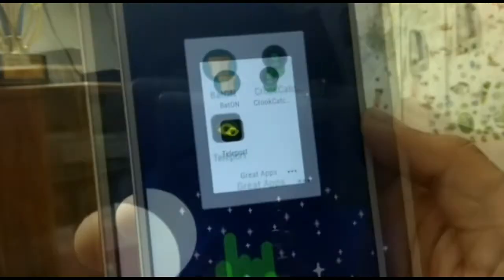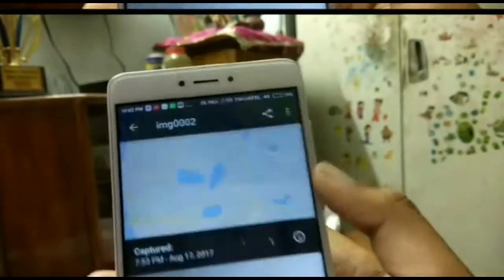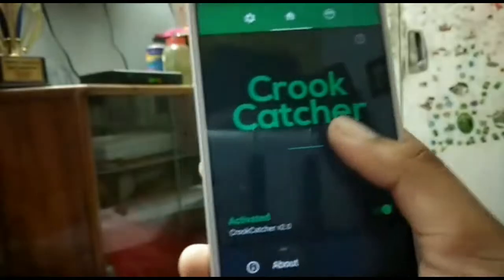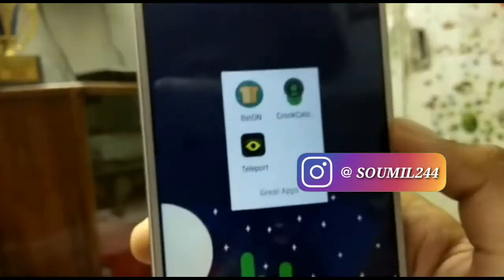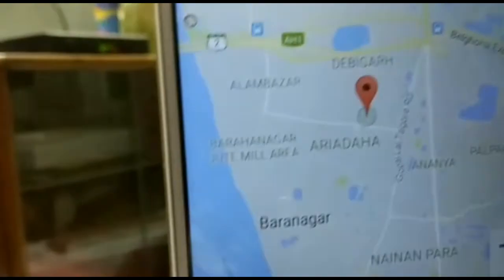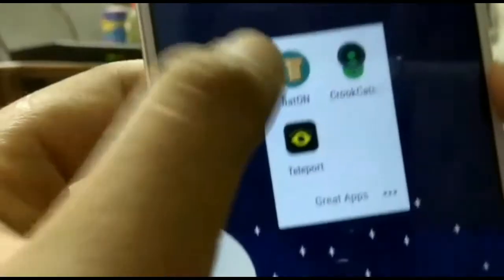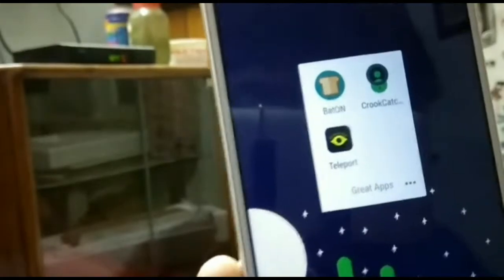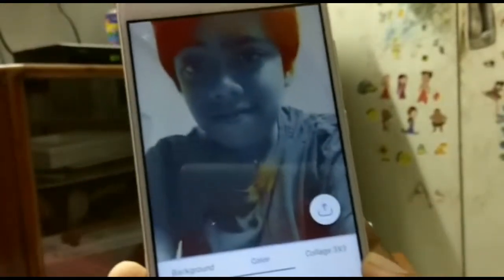Top 3 Great Apps of August 2017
нєℓℓσ gυуѕ
ωєℓ¢σмє
тσ
му
¢нαииєℓ
śһѧяє ṃʏ ṿıԀєȏś wıṭһ y͢o͢u͢r f͢ri͢e͢n͢d͢s͢ a͢n͢d͢ f͢a͢m͢i͢l͢y͢
About me - I Stay in Kolkata

I hope u Guys Enjoyed The video
So Guys Bye SaYoNara(Good-bye)
Now The Android guru is signing out
BYE. u Guys Have a. Great day ..
i will catch u guys nxt time

🅲🅰🅽 🅸 🅶🅴🆃 2🅺 🅵🅾🅻🅻🅾🆆🅴🆁🆂
🅲🅰🅽 🅸 🅶🅴🆃 200🅛🅘🅚🅔🅢
s̸u̸b̸s̸c̸r̸i̸b̸e̸ m̸y̸ c̸h̸a̸n̸n̸e̸l̸
T͞͞e͞͞a͞͞c͞͞h͞͞ B͞͞y͞͞ S͞͞o͞͞u͞͞m͞͞i͞͞l͞͞.  2017